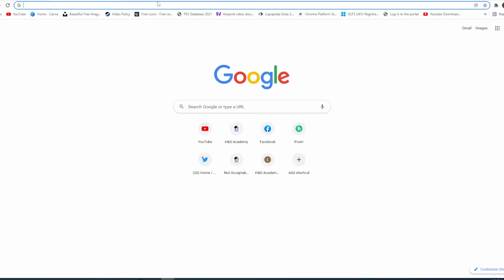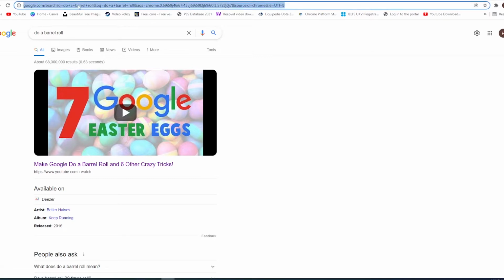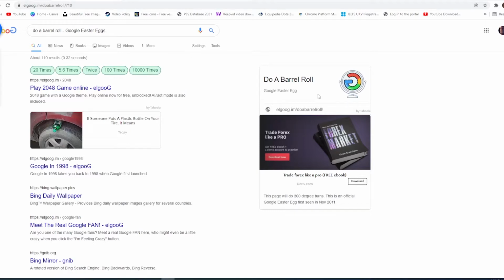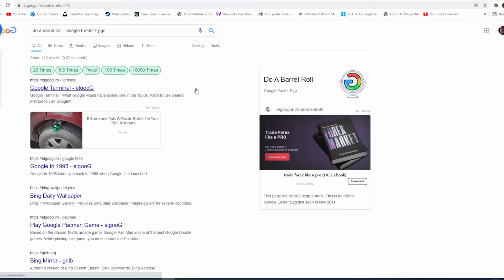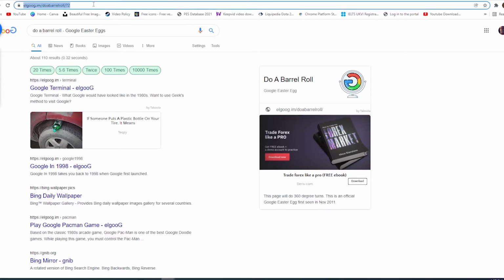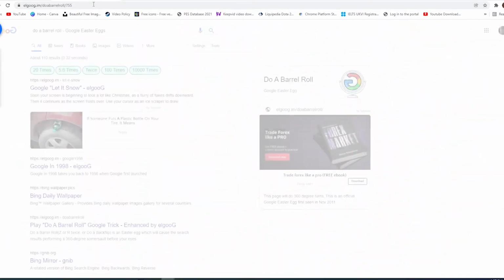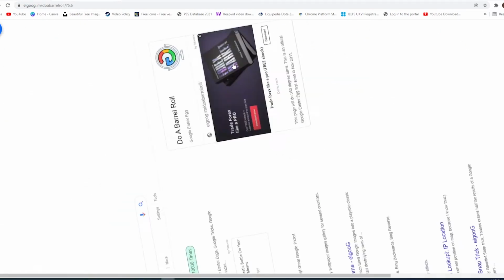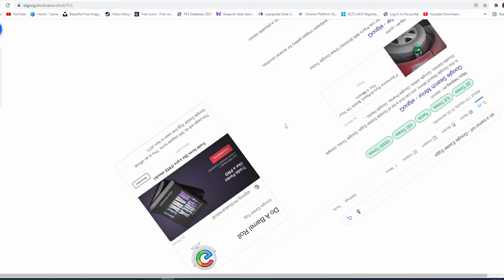Do a Barrel Roll - Do a Barel Roll Google Easter Egg - How to Make Google Do a Barrel Roll x Times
Do a Barrel Roll - Do a Barrel Roll Google Easter Egg - How to Make Google Do a Barrel Roll x Times

Google "do a barrel roll" in google chrome and enjoy the trick.

How to do a barrel roll seems to be the latest trend on social media as a lot of users are searching about google barrel roll or how to make google do a barrel roll.

I've explained different ways of performing barrel roll on google and how you can do the barrel roll x number of times i.e. do the barrel roll 10 times, do the barrel roll 20 times, do the barrel roll 999 times, do the barrel roll twice, etc.

Here's the link which you can alter to do a barrel roll for a number of your choice:

Do a Barrel Roll(Z or R twice, or Do a Backflip) is an Easter egg that will cause the search results performing a 360-degree somersault before your eyes.

You can also search for do a barrel roll to find out about further tricks and functionalities like google gravity, google terminal, google askew/tilt, etc. available on google chrome.